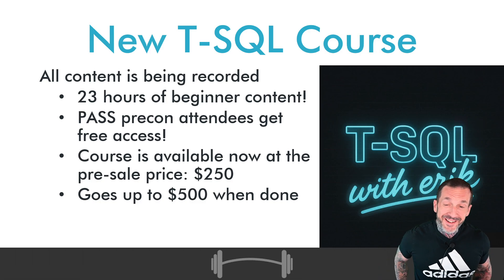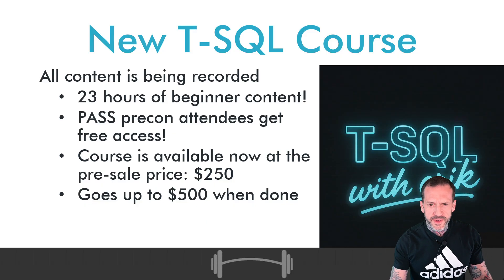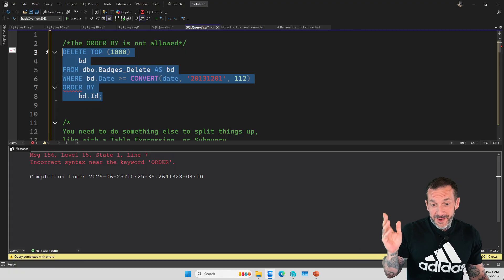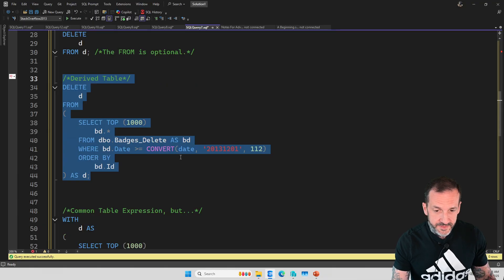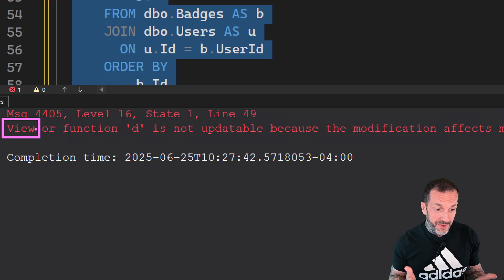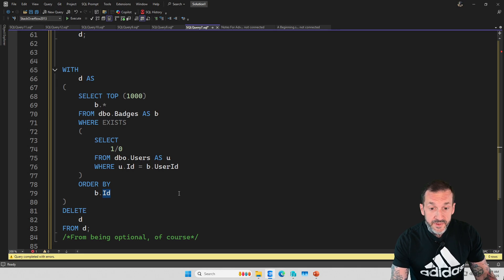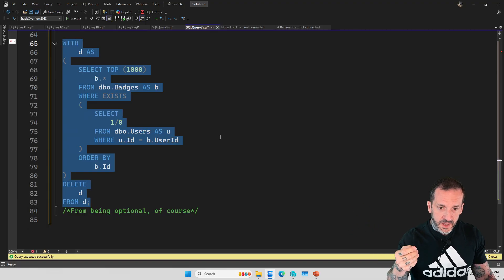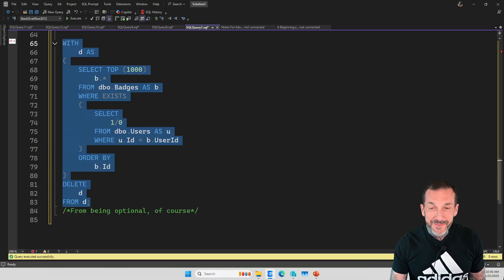Learn T-SQL With Erik: Ordered Deletes and Table Expressions